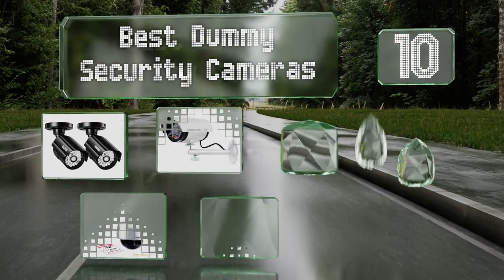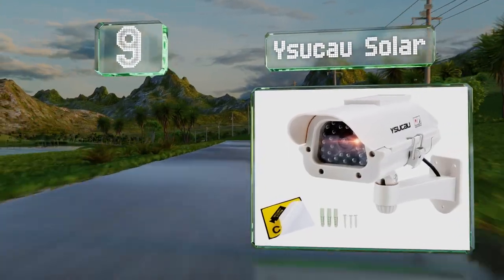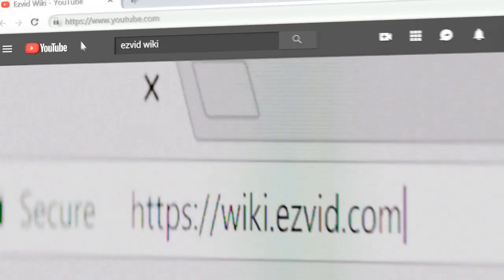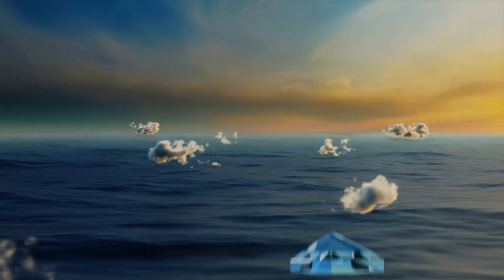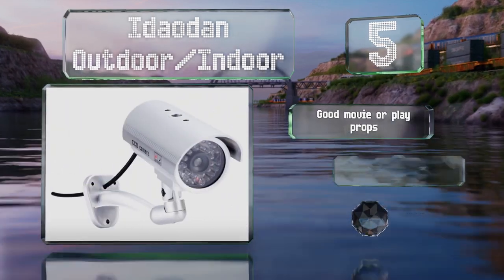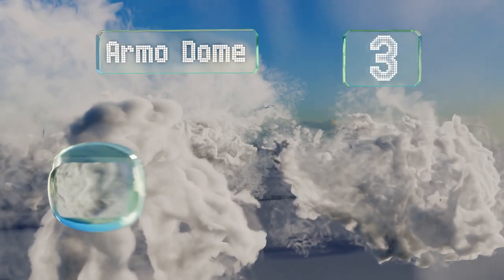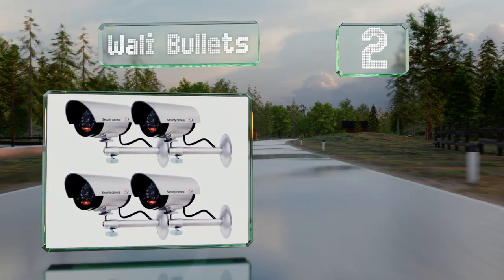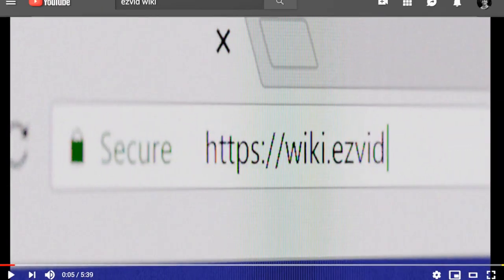10 Best Dummy Security Cameras 2020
Our complete review, including our selection for the year's best dummy security camera, is exclusively available on Ezvid Wiki.

Dummy security cameras included in this wiki include the idaodan outdoor/indoor, video secu c4b, sabre hs-fscd, ysucau solar, bnt home, wali bullets, armo dome, armo cctv, zosi 2 pack, and wali sd-4.